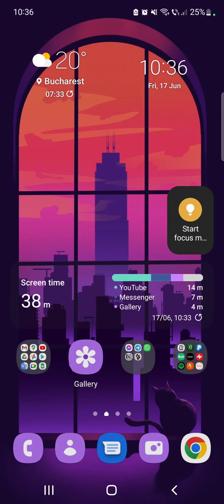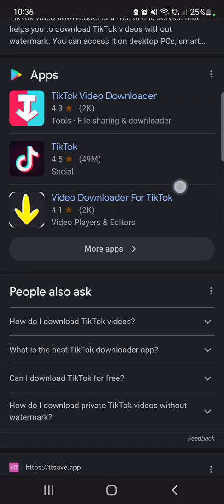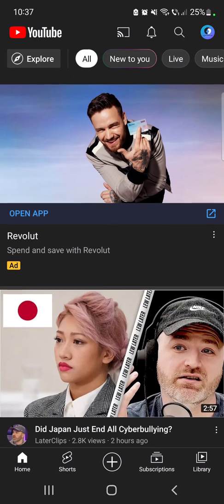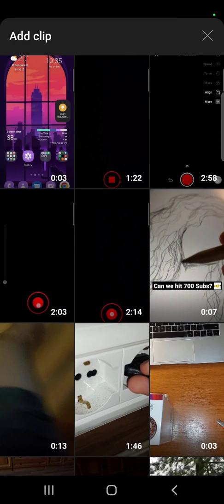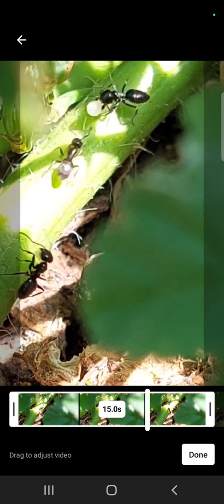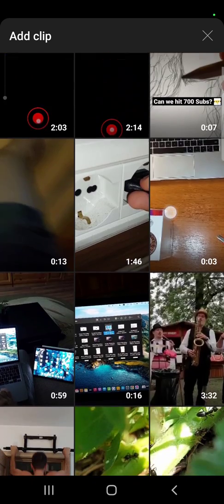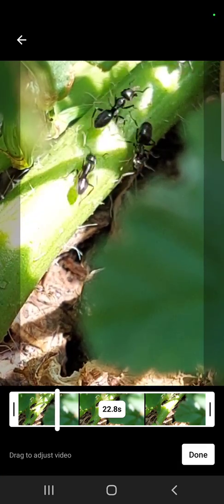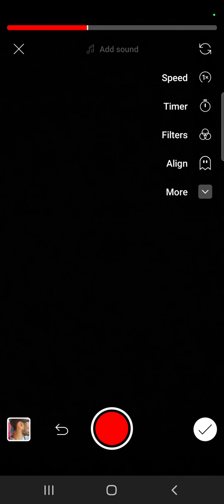How to Upload TikTok to YouTube Shorts? - Shorts Tips